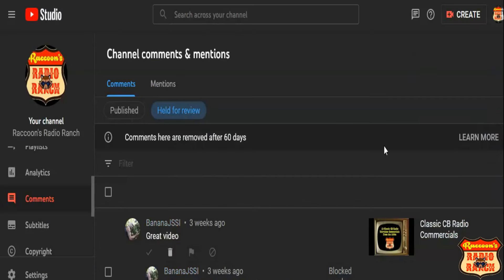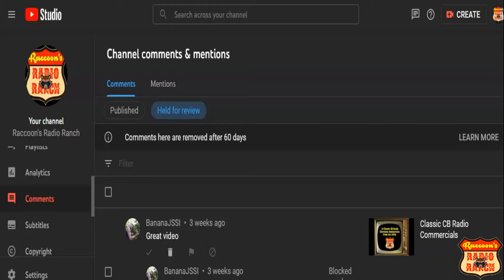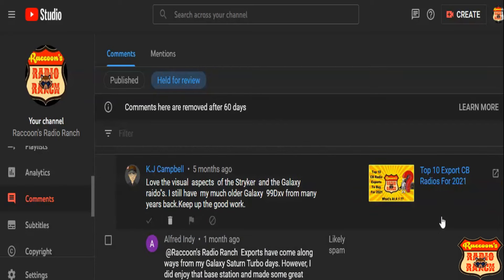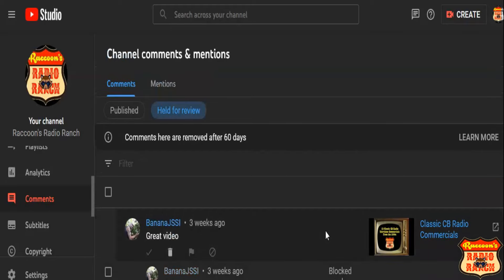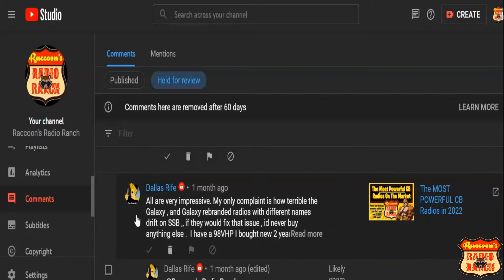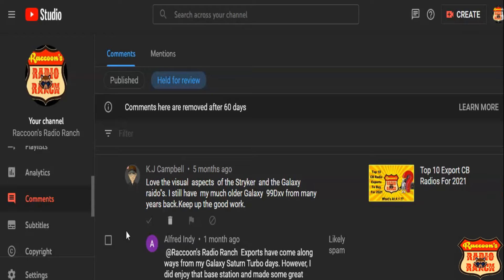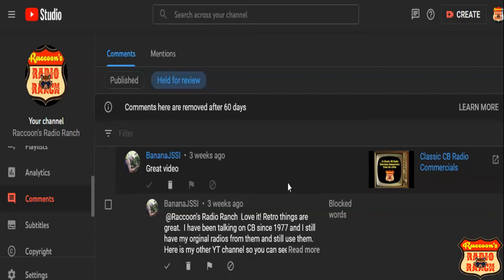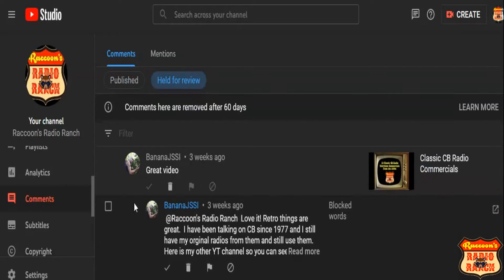I Can't Believe This Happened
I just wanted to take a minute to apologize to my subscribers for what happened on my channel .

Equipment I use for my videos :

GoPro HERO9 Black

Hewlett Packard Laptop Computer

Blue Snowball iCE USB Mic

Blue Snowball Microphone Stand

Corel VideoStudio